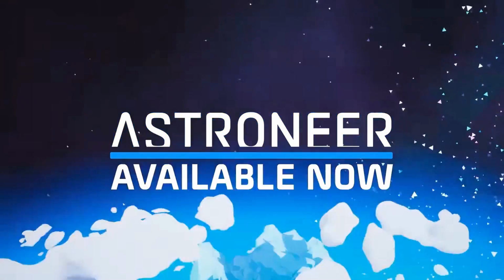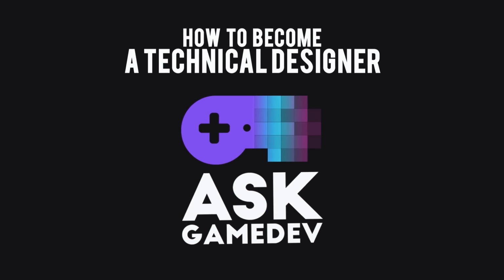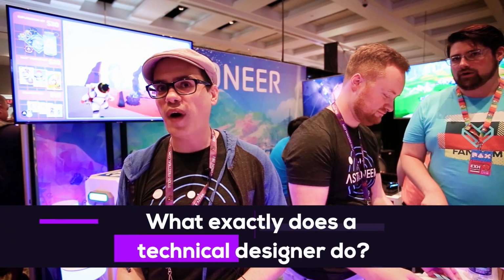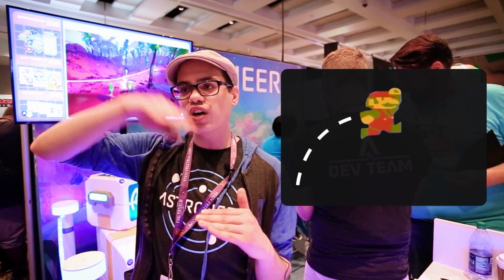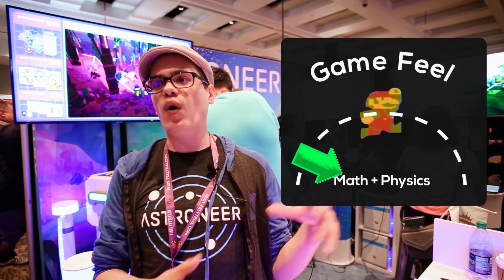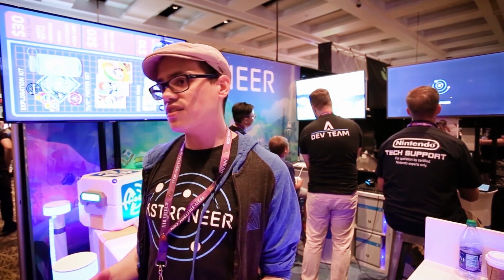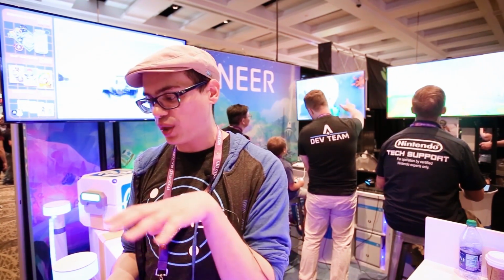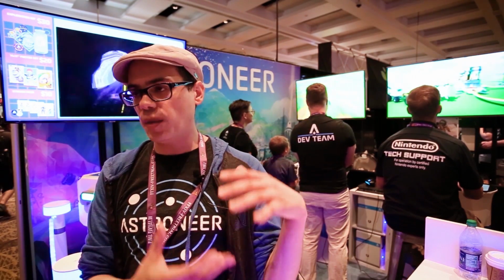Day in the Life of Astroneer's Technical Designer [2019]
Do you want to be a Technical Designer in the games industry? Maybe you just want to know what a Technical Designer does. We had the pleasure of chatting with System Era Softworks’ Aaron Biddlecom at this year’s PAX West.

In this video, we chat about Aaron’s journey to becoming a Technical Designer, and we also get to hear about what a typical day is like, working on Astroneer!

We're a group of game industry veterans that make videos on games, the game industry, and more! This channel is for anyone that's interested in video game development.